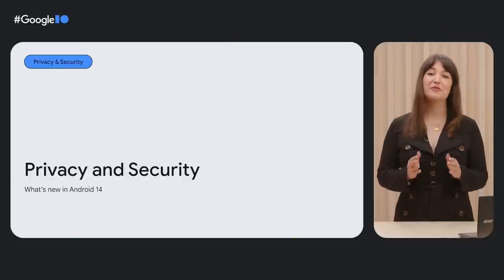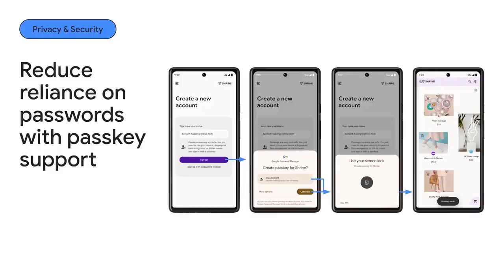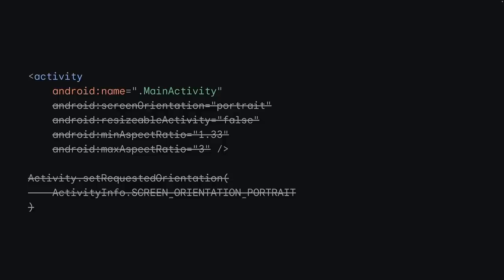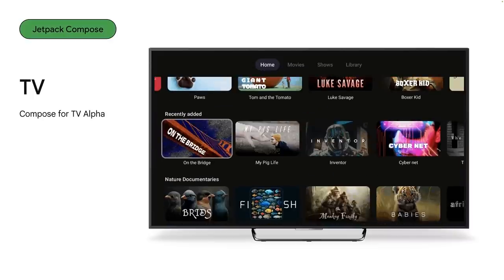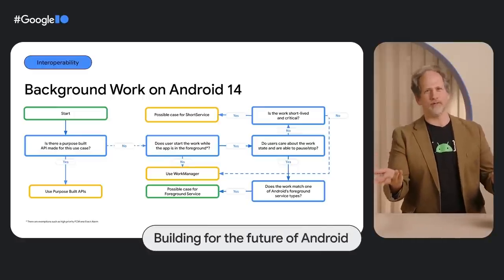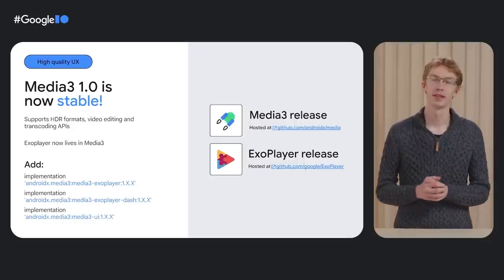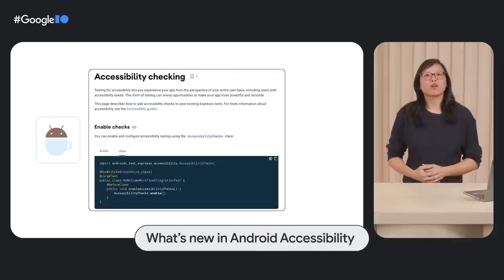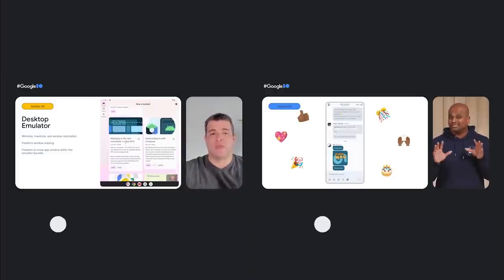What's new in Android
Get the latest news on everything happening in the world of Android development: Android 14, form factors, Jetpack, Compose, tooling, performance and more.

To watch this Keynote interpreted in American Sign Language (ASL), please

Speakers: Alex Vanyo, Rebecca Gutteridge, Chris Arriola